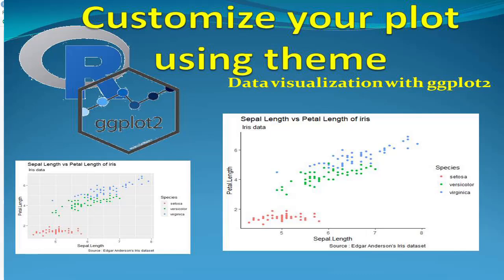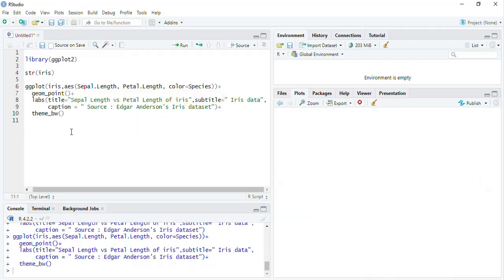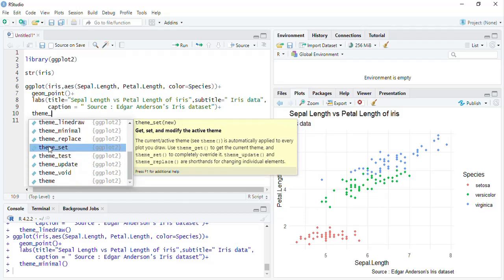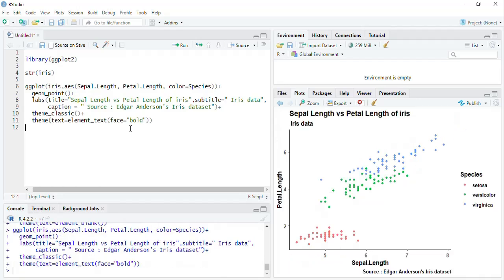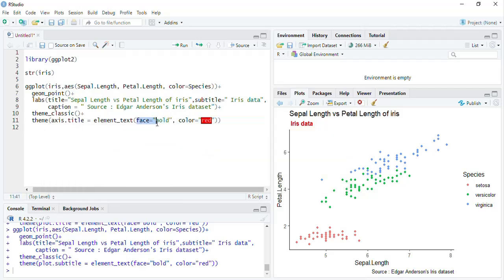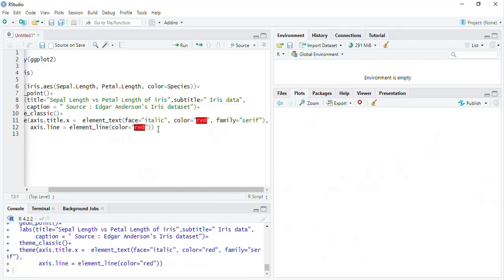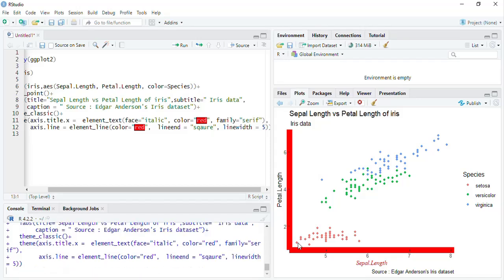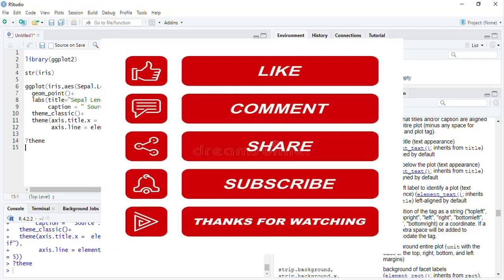customise ggplot using theme() function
We need to customize our plots as per the guidelines from the mentor, university or the publication. GGplot2 offer very convenient theme() function to customize all the non data visual elements of the plot like background, lines, texts, and colors. In this video I have explained how to customize the plot by changing arguments and their options in the theme() function. Also I have demonstrated use of predefined themes available with ggplot2.

Many packages offer prede fined themes like ggpubr offer theme_pubr() or theme_pubclean(), I will demonstrate these packages in my coming video and will share link here.

# code for this session

library(ggplot2)

str(iris)

ggplot(iris,aes(Sepal.Length, Petal.Length, color=Species))+
  geom_point()+
  labs(title="Sepal Length vs Petal Length of iris",subtitle=" Iris data",
       caption = " Source : Edgar Anderson's Iris dataset")+
  theme_classic()

ggplot(iris,aes(Sepal.Length, Petal.Length, color=Species))+
  geom_point()+
  theme_classic()+
  theme(legend.position="top", legend.direction="horizontal",
        plot.title=element_text(color="red", family="serif", size=14,face="bold" ))